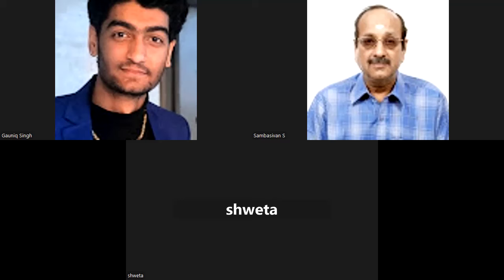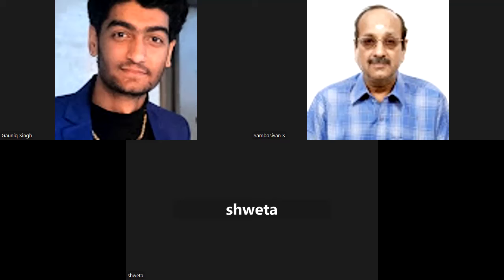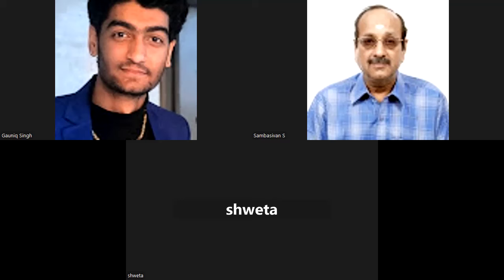PNB CREDIT OFFICER DELHI 020824- CMA- PL GPAY RS. 305 TO 9003037557 WAPP FILL GOOGLE FORM